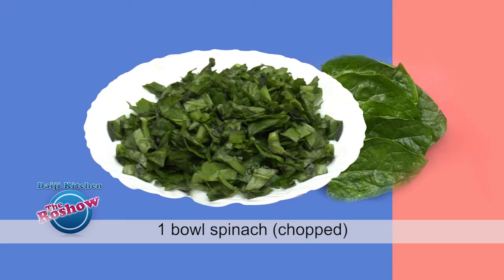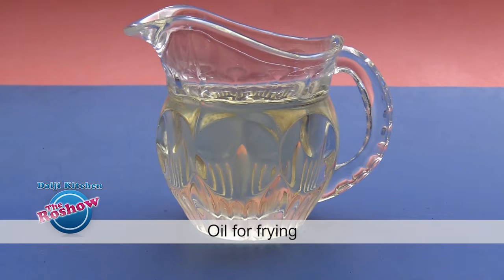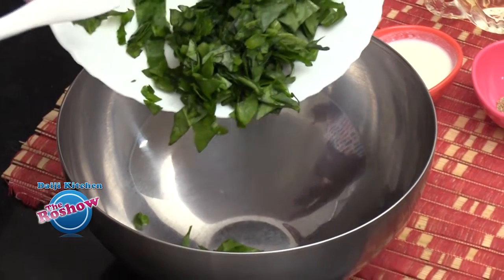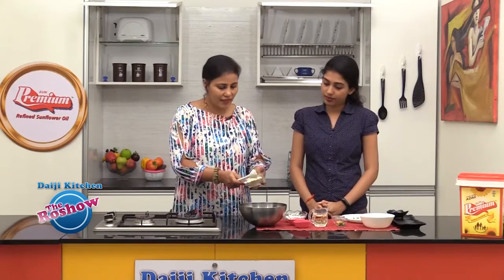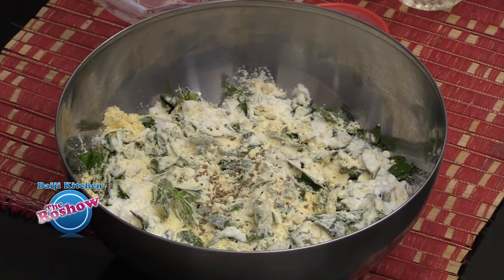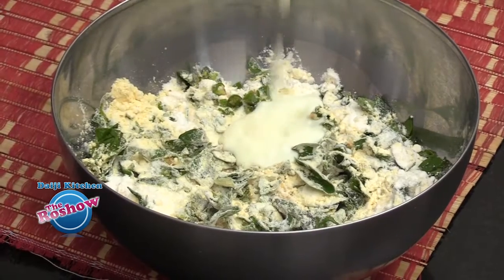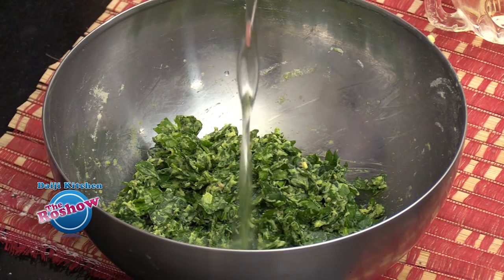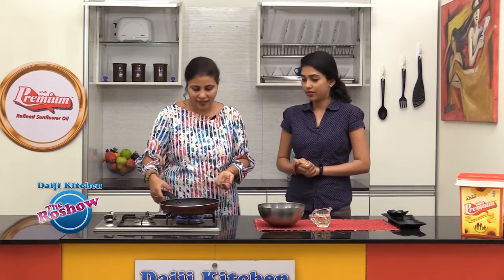Spinach & Fenugreek Leaves Pakoda | The Roshow - Daiji Kitchen | Recipe 381